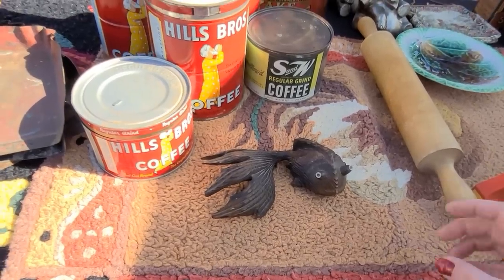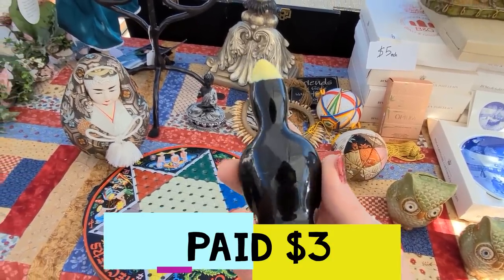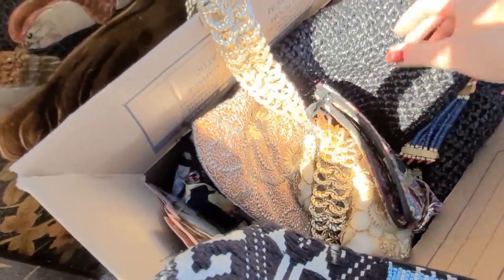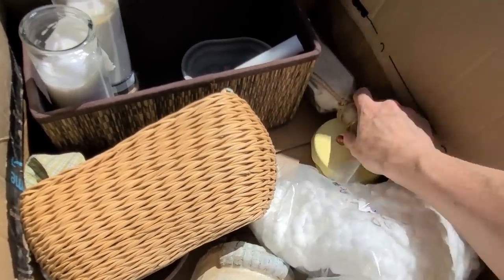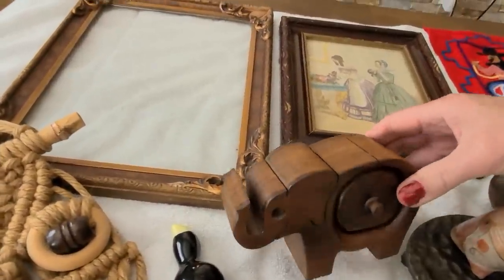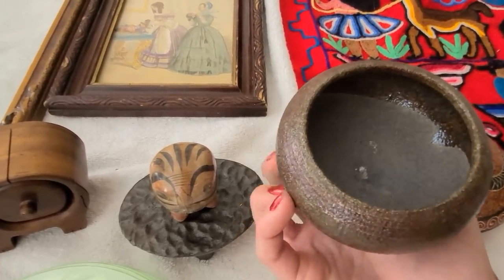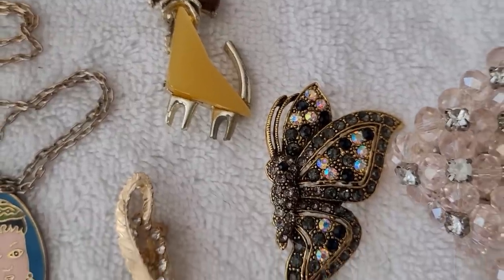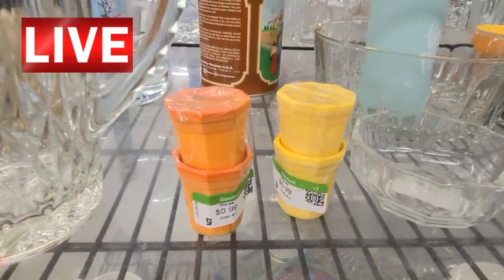FINDING TREASURE at CHARLESTON ANTIQUE MALL'S VINTAGE BAZAAR! / Buy My HAUL / URANIUM GLASS GLOWS!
You will receive notifications and be among the first to see my newest videos as they premier here on YouTube! Its absolutely free, it helps my channel grow and since I'm so close to reaching 100K subscribers, I would really appreciate your help!

I found a little bit of everything at Charleston Antique Mall's Annual Outdoor Vintage Bazaar. Join me for a really fun day of treasure hunting in amazing booths, enjoying friends, live music and food! Lets go thrifting!!

Its a beautiful day here in Las Vegas and the excitement started as soon as I pulled up to Charleston Antique Mall's Annual Outdoor Vintage Bazaar. Vendors were setting up booths, food stations and there was amazing live music. From the time I arrived, fellow You Tuber friends @leftcoastrevivals @TheNICHELady @PickerRoad  @1wayvintage @jolieflipsvintage and subscribers came up to say hello, and we laughed, shopped and ate together. Thrift with me, learn what to bolo and what to leave behind, and why.  Stay to watch my haul where I show you everything I found, what I paid and what I expect to get for it. Please don't forget that you can BUY DIRECTLY from my HAUL. Sometimes I find something I absolutely love, but almost all of the items you see in my haul are for sale.  Please don't wait, I get hundreds of emails a day! If you would like to purchase something, please send me your offer (plus shipping to your zip code) in an email with your mailing address, Paypal email, and a description, timestamp or screenshot of the item you would like to purchase, to .

After the haul, watch to shop the shelves of my vintage booth at The Good Stuff Thrift Store here in Las Vegas and see some BONUS FOOTAGE of uranium glass that you wont want to miss!  Bear and Rio hang out with Ziggy, and as always we have lots of hummingbirds in our yard. My new You Tube Shorts are fun, informative and available to watch my HOW TO... playlist linked below!  I release a Short every Tuesday! Now Let's Go Thrifting

Channels I love & mention:
Krystle Van Hogh Jewelry: